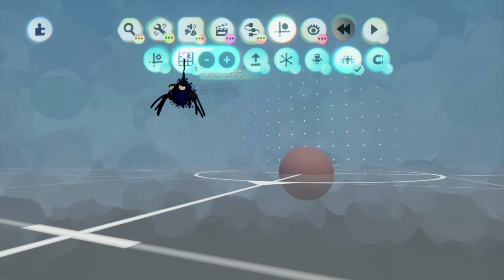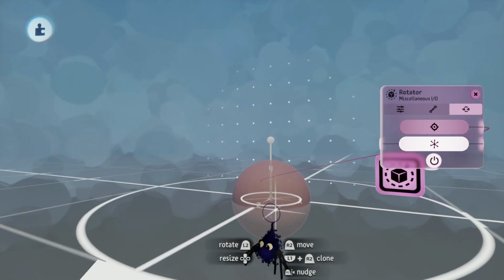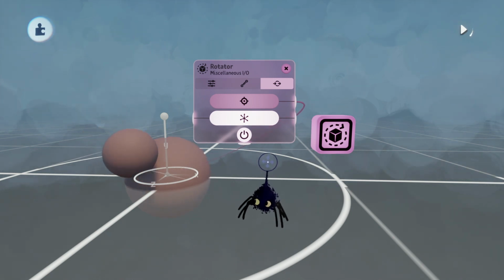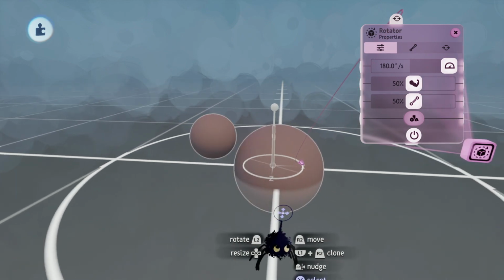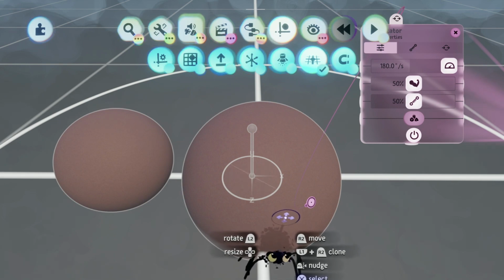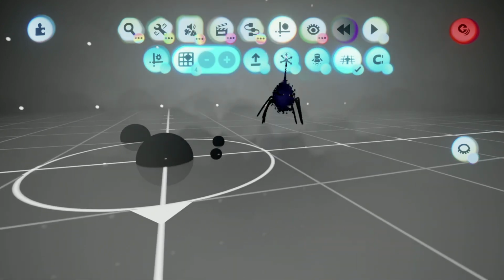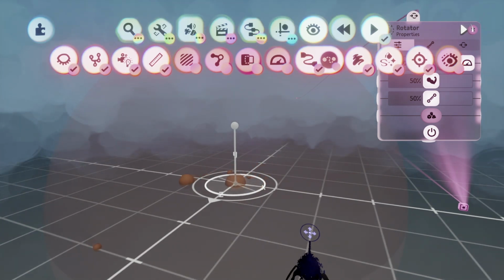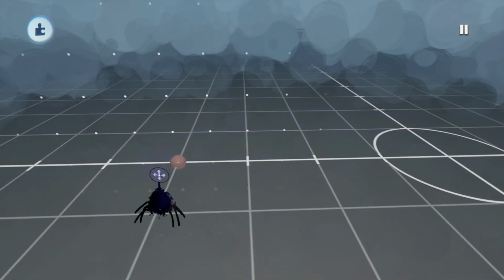The Most Frustrating Secret of Rotators You Might Not Know | Dreams PS4/PS5 Tutorial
Are you tearing your hair out trying to align a rotator axis in Dreams? This video might help, as Billy explores one of the most frustrating aspects of rotators in Dreams, and attempts to solve the problem.